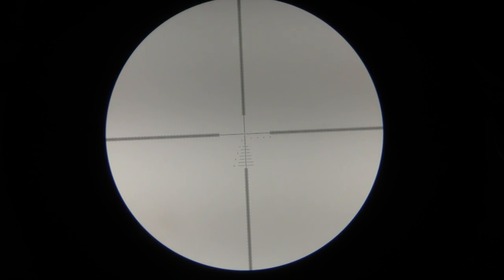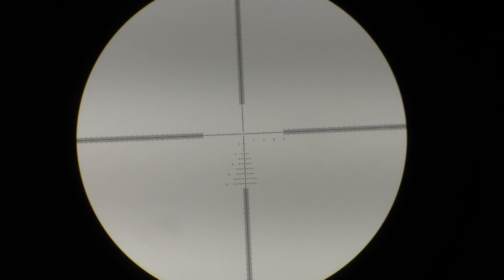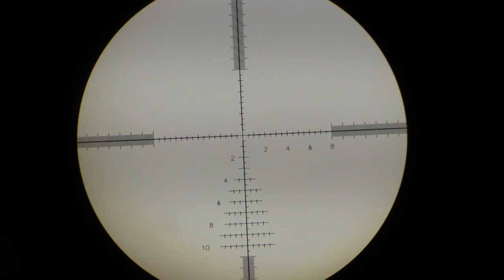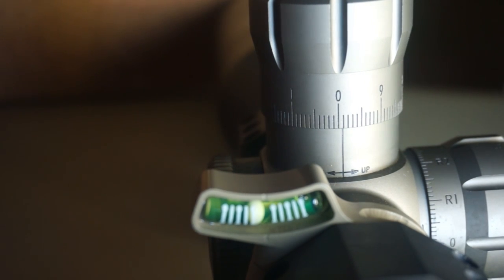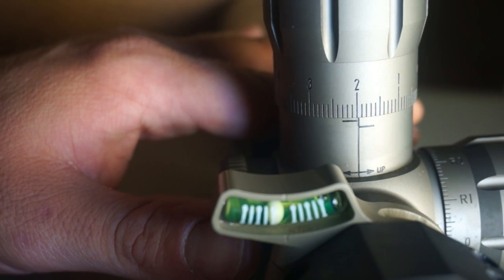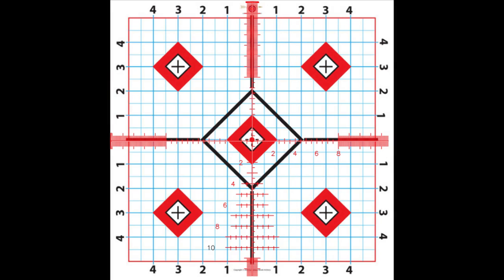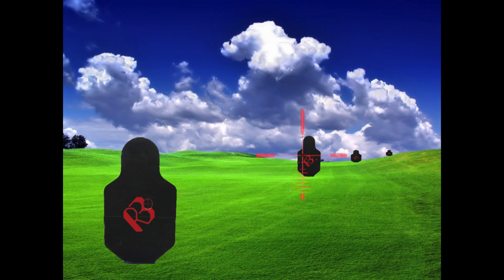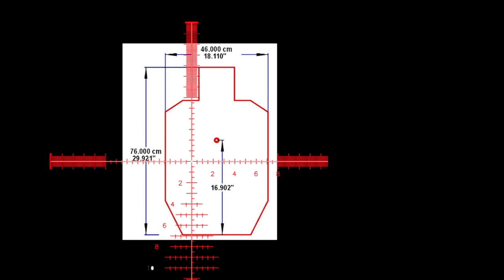Understanding First Focal Plane Rifle Scopes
Here is a video describing the difference between first and second focal plane, and the advantages of first focal plane.  For me it's a must for practical long range shooting.